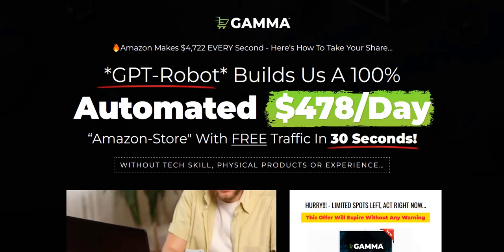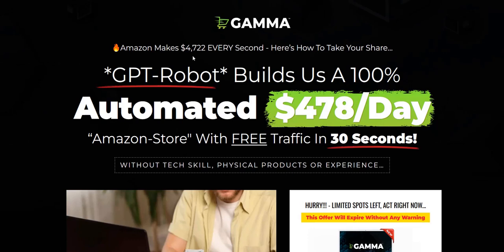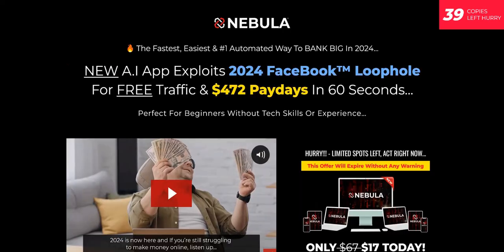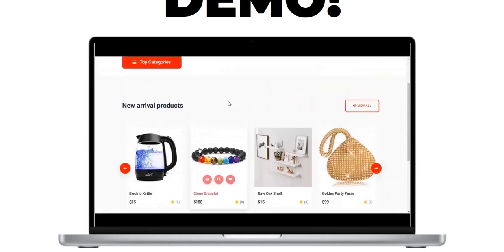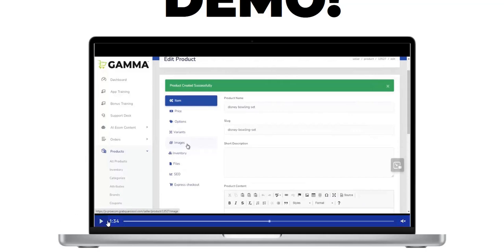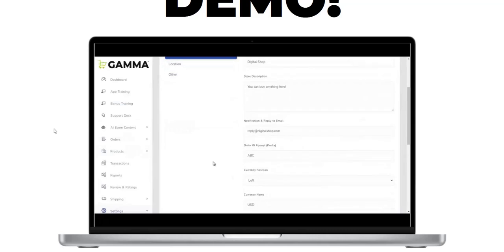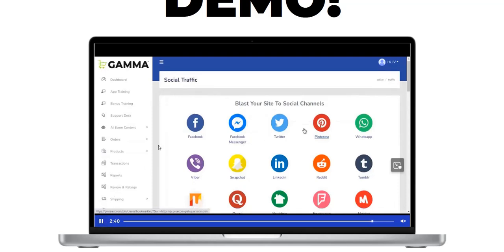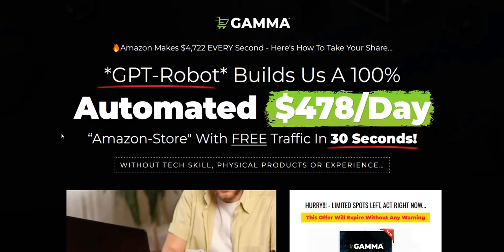GAMMA App Review - Legit AI Store Builder?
GAMMA App Review - AI Amazon store builder software using ChatGPT that really works to make money or is it just a WarriorPlus Billy Darr GAMMA AI App scam to avoid?

We look at the main features of the ChatGPT AI Gamma Amazon store builder app to discuss the main features, pros & cons, and look at GAMMA App reviews.